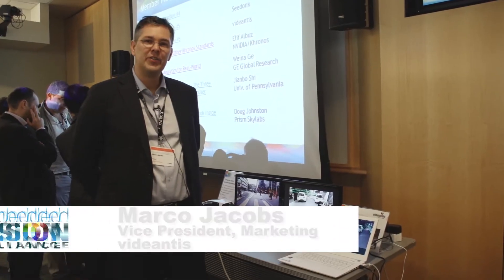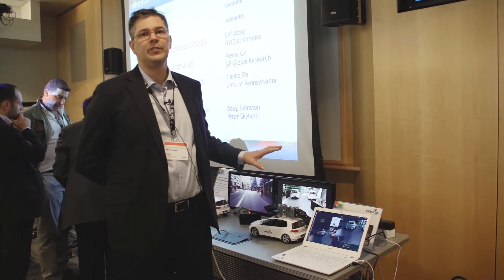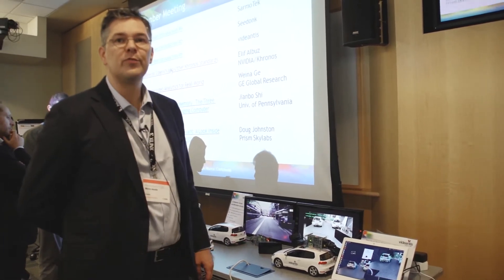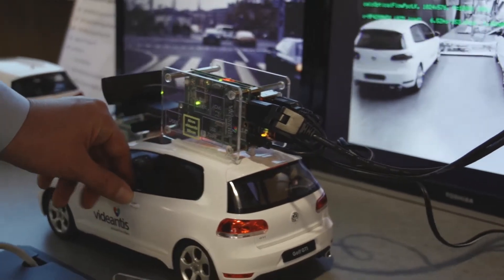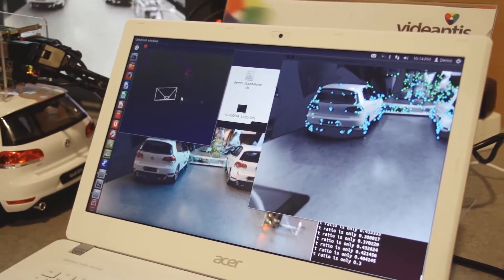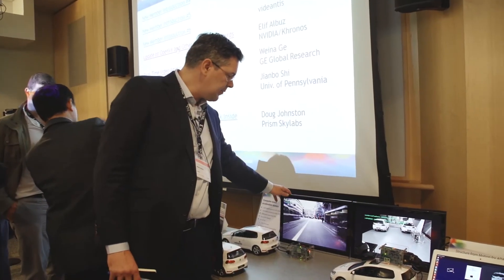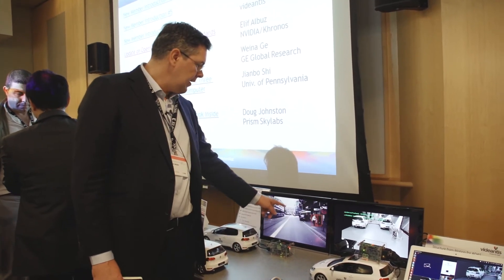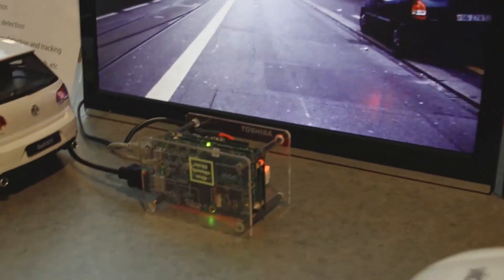Videantis Demonstrations of ADAS Rear Camera and Pedestrian Detection Functions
Marco Jacobs, Vice President of Marketing at videantis, demonstrates the company's latest vision technologies and products at the December 2014 Embedded Vision Alliance Member Meeting.